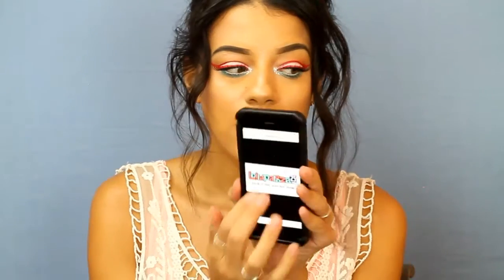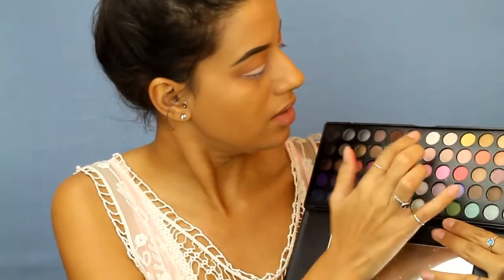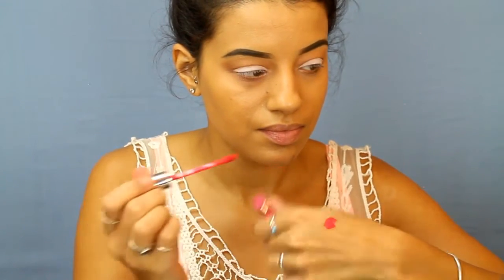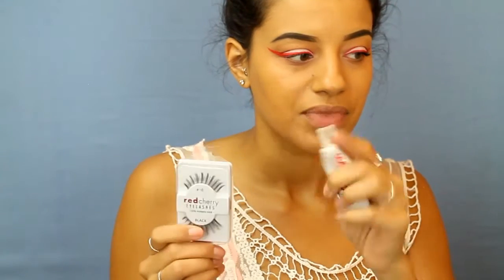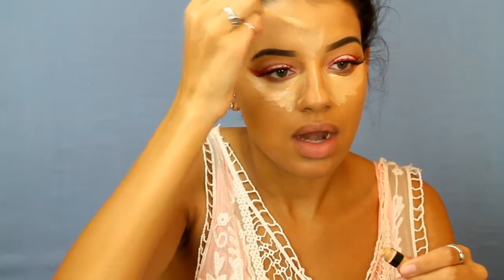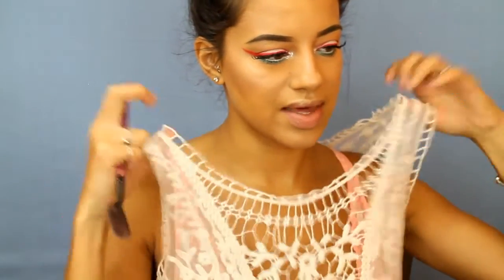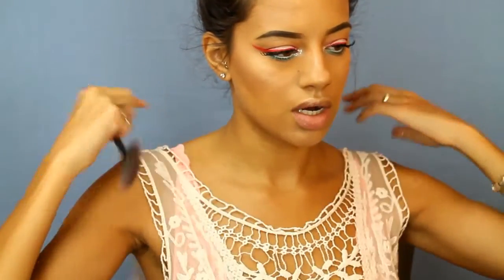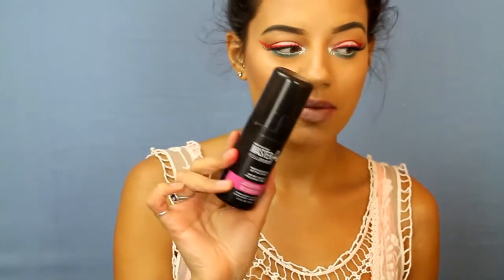Lollapalooza Makeup Tutorial | Festival Makeup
recent videos!!

Thank you all so much for watching this video! if your going to lollapalooza have fun and be safe!! please comment down below your opinions and what you would like to see next! love you xoxo

music